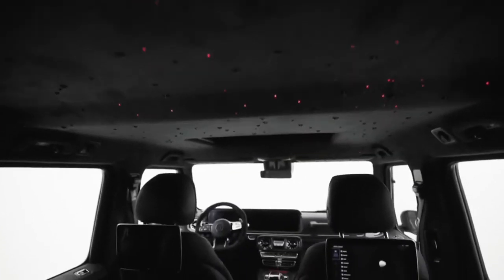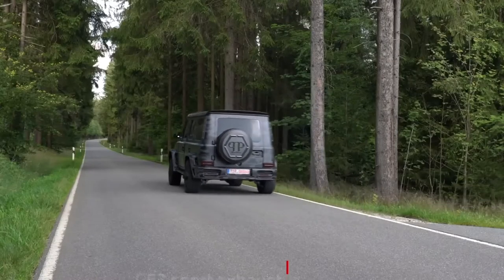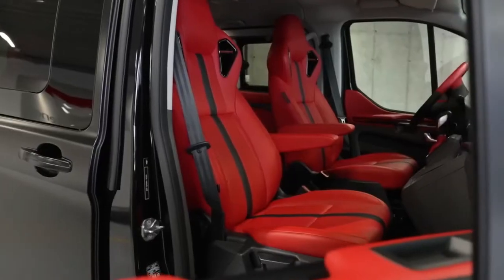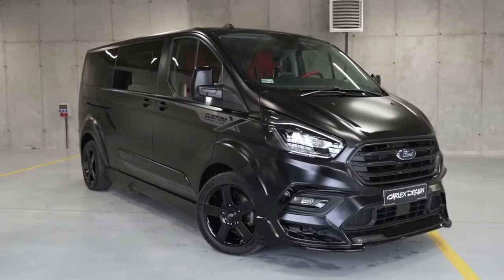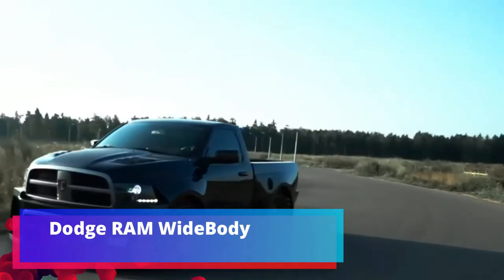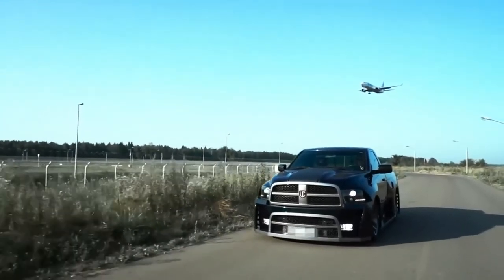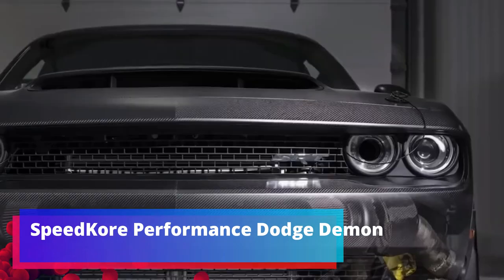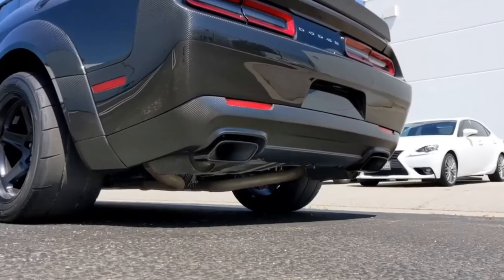14 MOST BRUTAL MUSCLE CARS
The most pumped cars from around the world. Dodge, Lamborghini, Urus, BMW X6, Brabus and others.